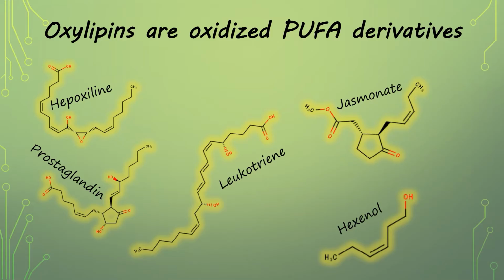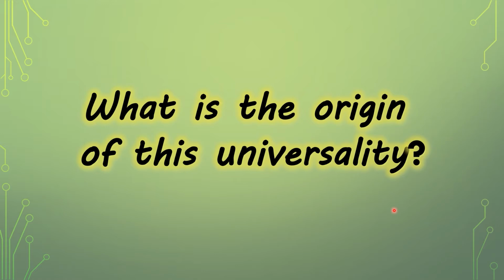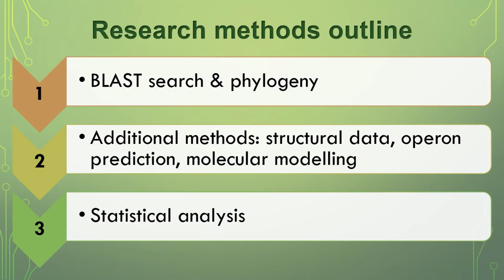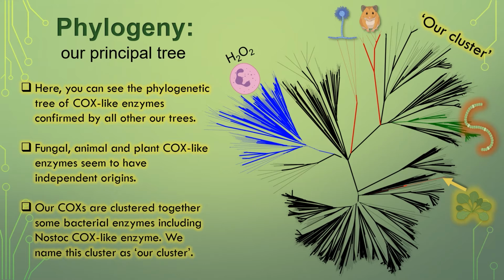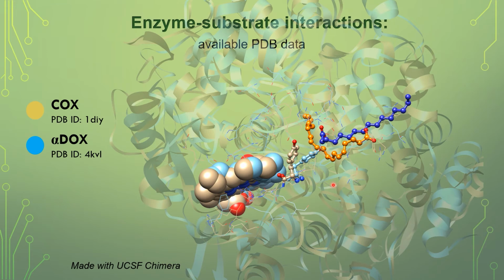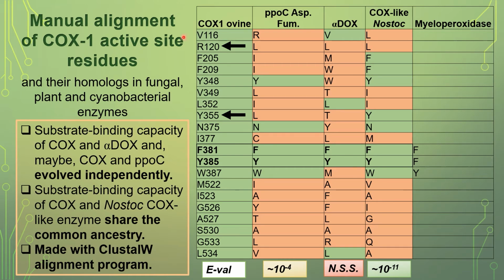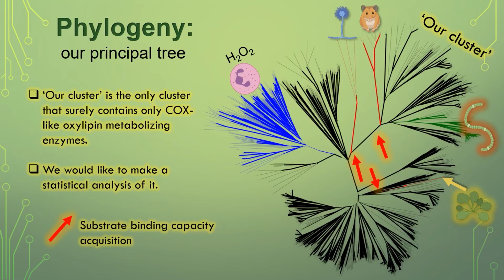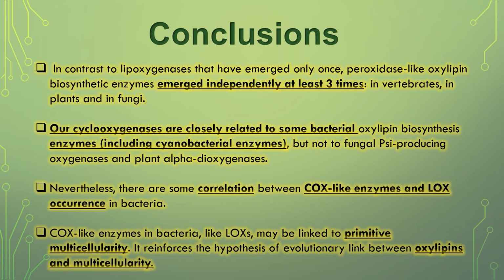Insights into the cyclooxygenase phylogeny | Georgy Kurakin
Insights into the cyclooxygenase phylogeny | Курс: Biata 2021 | Спикеры: Georgy Kurakin